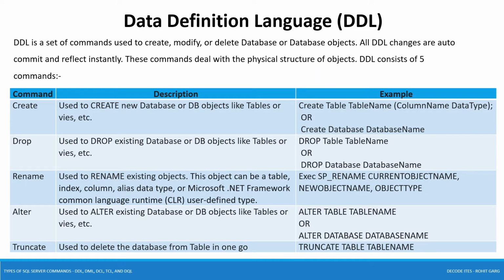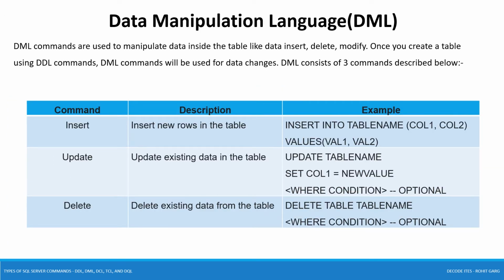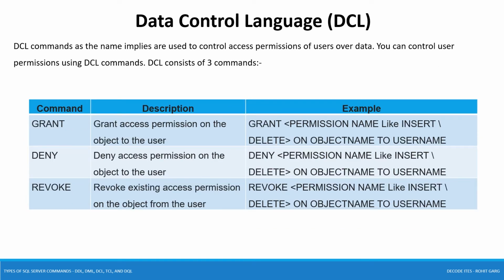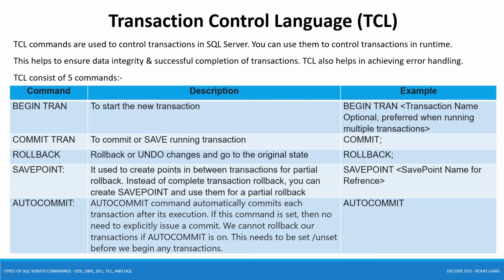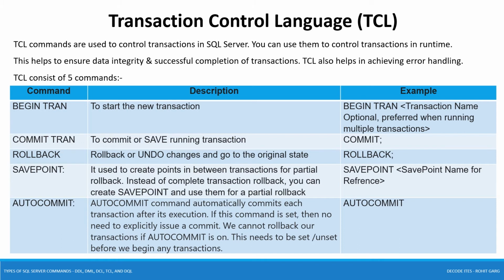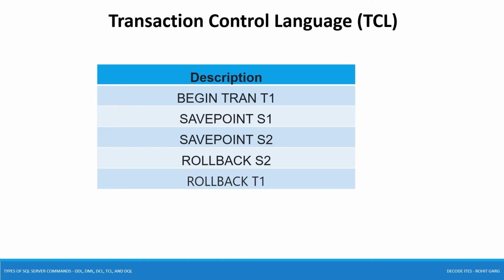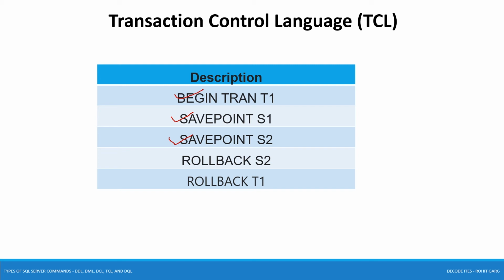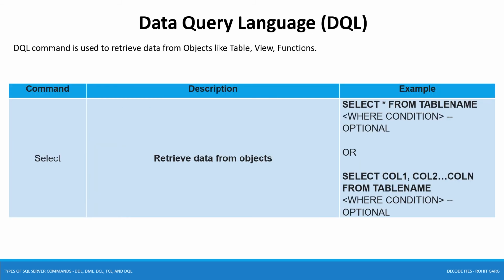SQL Server Commands - DDL, DML, DCL, TCL, DQL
Types of SQL Server Commands - DDL, DML, DCL, TCL, and DQL

SQL Server supports 5 types of commands for all type of activities using T-SQL.
DDL is a set of commands used to create, modify, or delete Database or Database objects. All DDL changes are auto commit and reflect instantly. These commands deal with the physical structure of objects. DDL consists of 5 commands:-
Command Description Example
Create Used to CREATE new Database or DB objects like Tables or vies, etc. Create Table TableName (ColumnName DataType);
   OR
Drop Used to DROP existing Database or DB objects like Tables or vies, etc. DROP Table TableName
   OR
   DROP Database DatabaseName
Rename Used to RENAME existing objects. This object can be a table, index, column, alias data type, or Microsoft .NET Framework common language runtime (CLR) user-defined type. Exec SP_RENAME CURRENTOBJECTNAME, NEWOBJECTNAME, OBJECTTYPE
Alter Used to ALTER existing Database or DB objects like Tables or vies, etc. ALTER TABLE TABLENAME
  OR
  ALTER DATABASE DATABASENAME
Truncate Used to delete the database from Table in one go TRUNCATE TABLE TABLENAME

DML commands are used to manipulate data inside the table like data insert, delete, modify. Once you create a table using DDL commands, DML commands will be used for data changes. DML consists of 3 commands described below:-
Command Description Example
Insert Insert new rows in the table INSERT INTO TABLENAME (COL1, COL2)
  VALUES(VAL1, VAL2)
Update Update existing data in the table UPDATE TABLENAME
  SET COL1 = NEWVALUE
  WHERE CONDITION -- OPTIONAL
Delete Delete existing data from the table DELETE TABLE TABLENAME
  WHERE CONDITION -- OPTIONAL

DCL commands as the name implies are used to control access permissions of users over data. You can control user permissions using DCL commands. DCL consists of 3 commands:-

Command Description Example
GRANT Grant access permission on the object to the user GRANT PERMISSION NAME Like INSERT \ DELETE ON OBJECTNAME TO USERNAME
DENY Deny access permission on the object to the user DENY PERMISSION NAME Like INSERT \ DELETE ON OBJECTNAME TO USERNAME
REVOKE Revoke existing access permission on the object from the user REVOKE PERMISSION NAME Like INSERT \ DELETE ON OBJECTNAME TO USERNAME

TCL commands are used to control transactions in SQL Server. You can use them to control transactions in runtime. This helps to ensure data integrity & successful completion of transactions. TCL also helps in achieving error handling. TCL consist of 5 commands:-
Command Description Example
BEGIN TRAN To start the new transaction BEGIN TRAN Transaction Name Optional, preferred when running multiple transactions
COMMIT TRAN To commit or SAVE running transaction COMMIT;
ROLLBACK Rollback or UNDO changes and go to the original state ROLLBACK;
SAVEPOINT: It used to create points in between transactions for partial rollback. Instead of complete transaction rollback, you can create SAVEPOINT and use them for a partial rollback SAVEPOINT SavePoint Name for Refrence
AUTOCOMMIT: AUTOCOMMIT command automatically commits each transaction after its execution. If this command is set, then no need to explicitly issue a commit. We cannot rollback our transactions if AUTOCOMMIT is on. This needs to be set /unset before we begin any transactions. AUTOCOMMIT

DQL command is used to retrieve data from Objects like Table, View, Functions.

Command Description Example
Select Retrieve data from objects SELECT * FROM TABLENAME
  WHERE CONDITION -- OPTIONAL

  OR
  SELECT COL1, COL2…COLN FROM TABLENAME
  WHERE CONDITION -- OPTIONAL